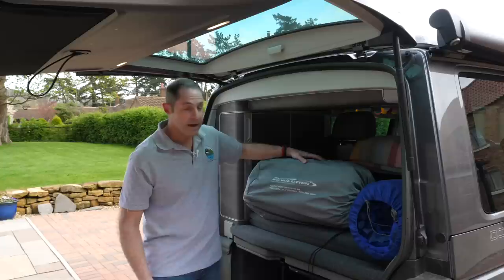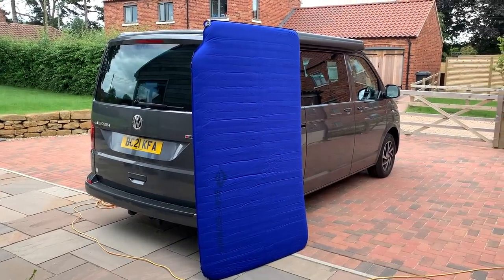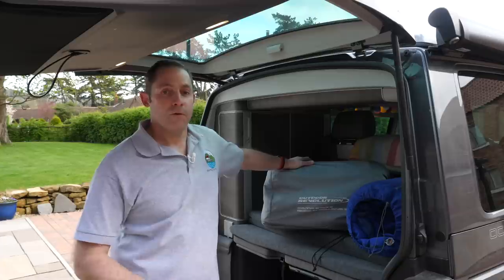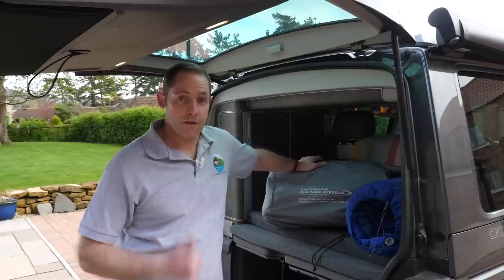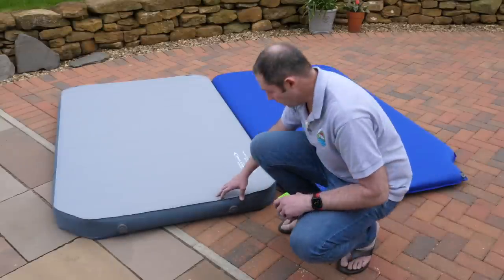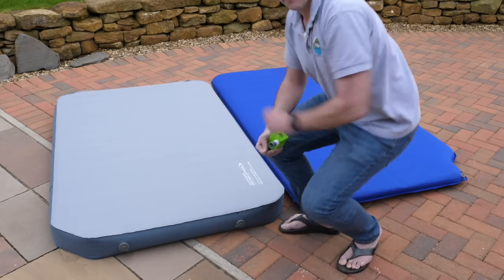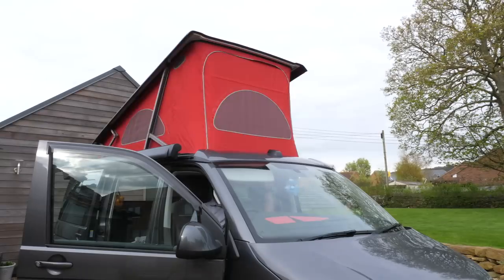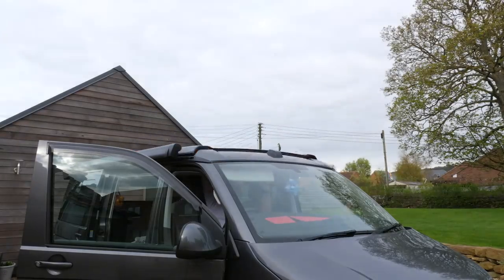Outdoor Revolution Camp Star Campervan Mattress Review! For California and RIB *112cm Wide*!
Hi Everyone!

This week we have been lucky enough to try out one of the brand new Outdoor Revolution Camp Star 112cm wide campervan mattresses. This is a self inflating mattress with the corner cut out so it fits perfectly in a campervan with a kitchen. It's reversible so works for both left hand and right hand kitchen designs, and is the perfect width - for both up in the pop top and down below on a RIB bed or California bed.

Check out our review where we test it against our Sea2Summit Campervan SI mattress and see if it's even better (spoiler = it is!).

A big thank you to Campervanbits.com for supplying the mattress to us to test for all of you to see in our unbiased review. We want to reassure you that our review is our own, and we've not been influenced in our views.